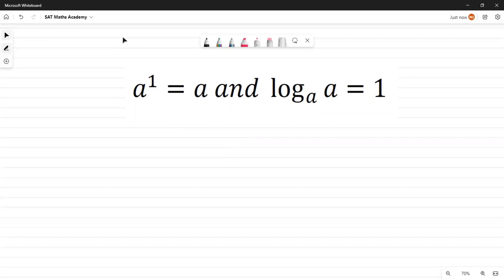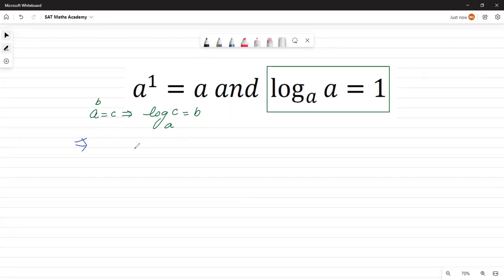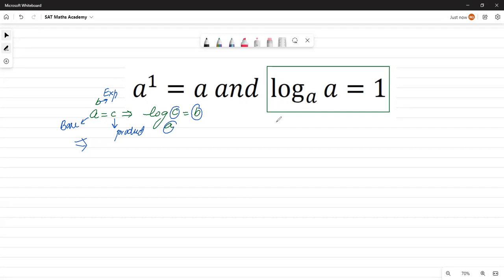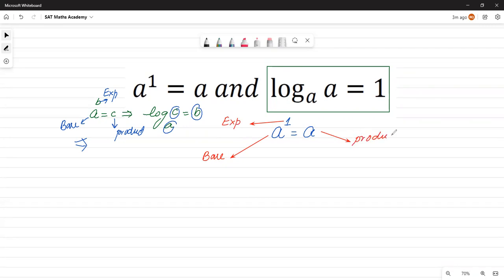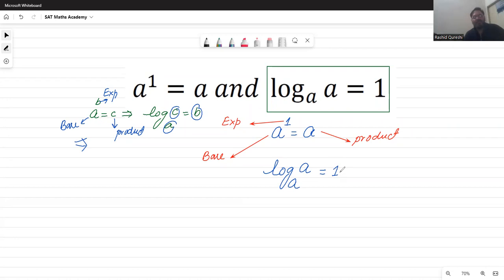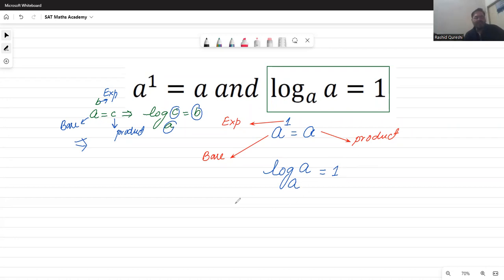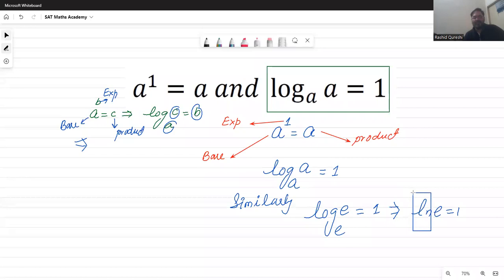Alevel Maths: Basic property of logarithms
This lecture is about to prove of property of logarithms with any base.
1. It is applied to natural logarithms.
2. very helpful to simplify the logarithmic expression